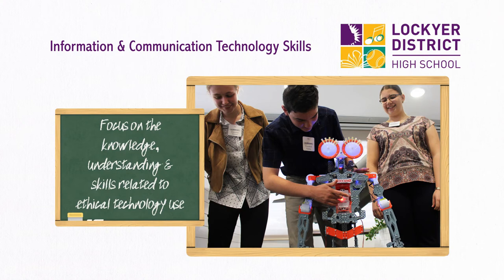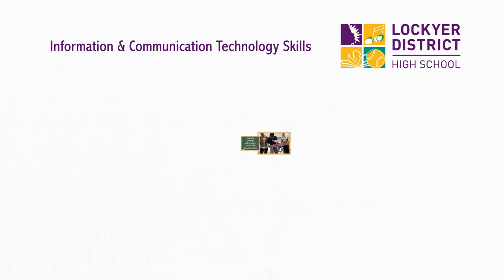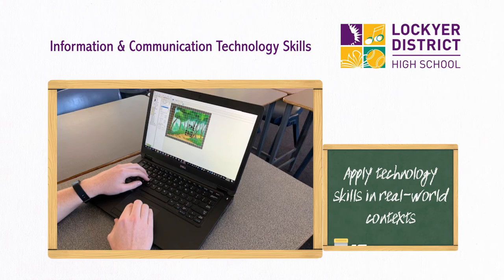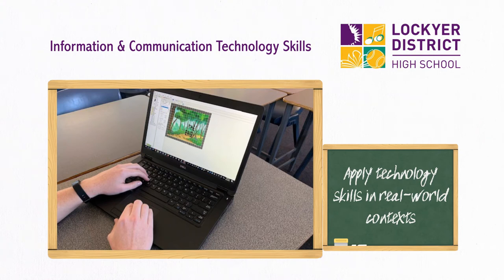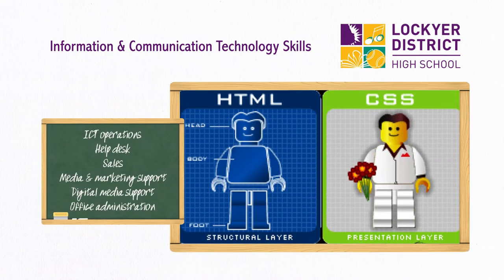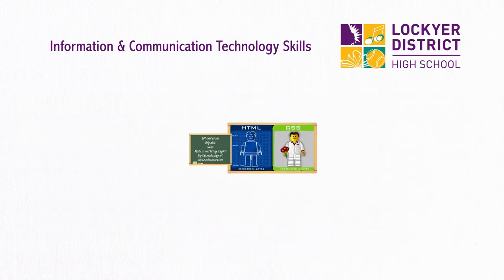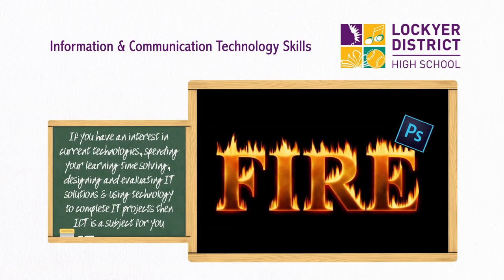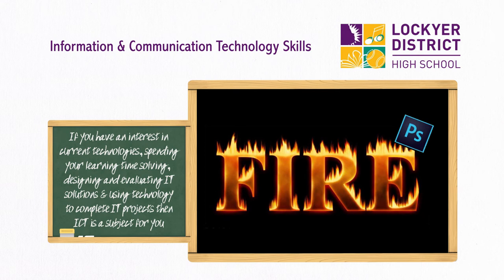ICT Information & Communication Technology Skills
Information & Communication Technology Skills, or ICT, is an APPLIED (practical) subject that focuses on the knowledge, understanding and skills related to ethical use of technology.